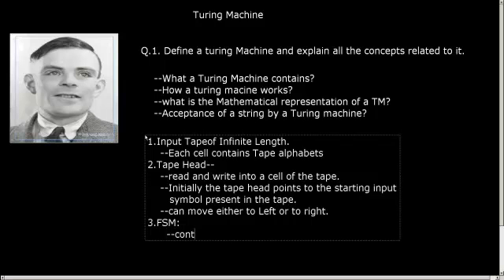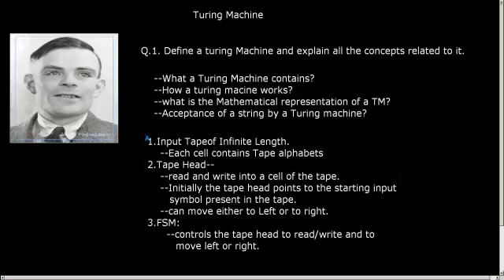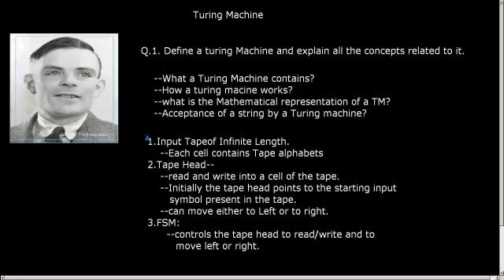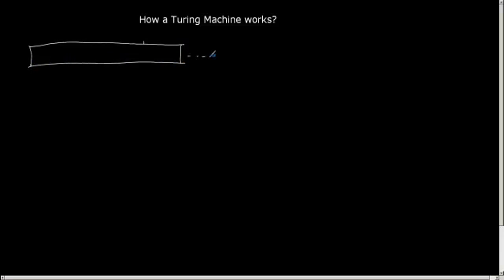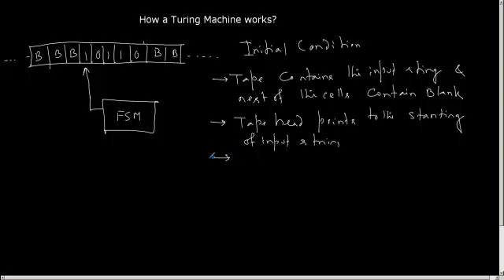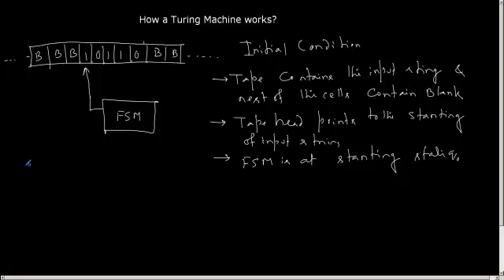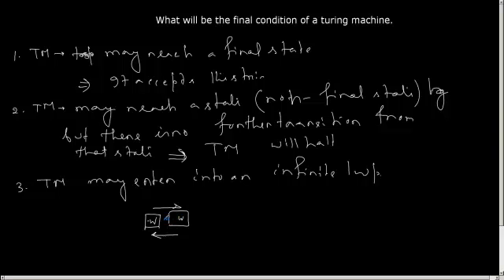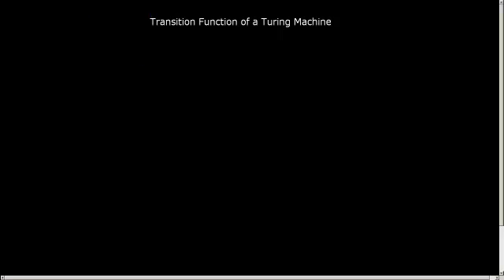Turing Machine Part 2